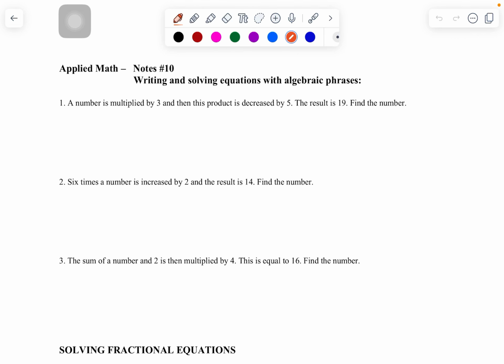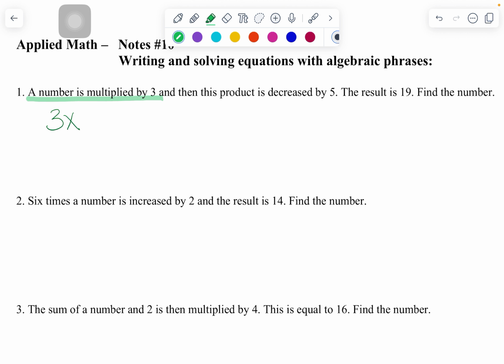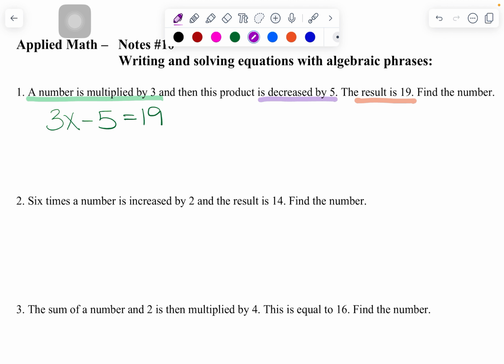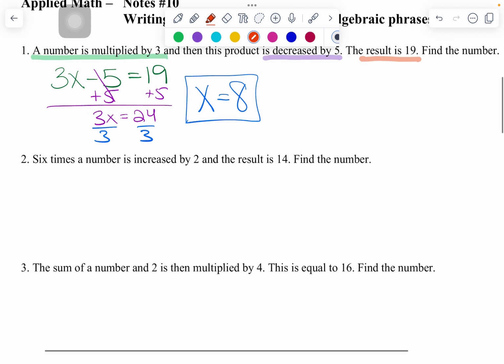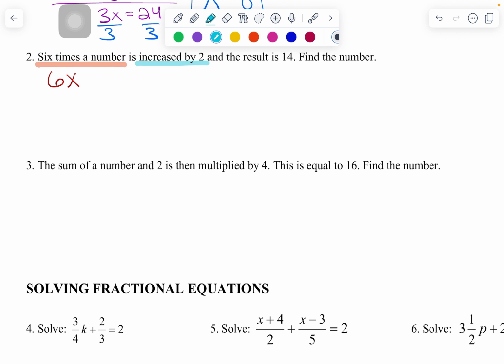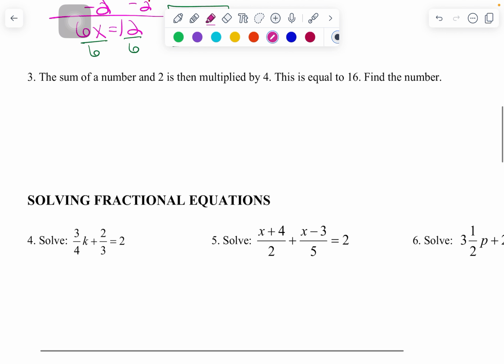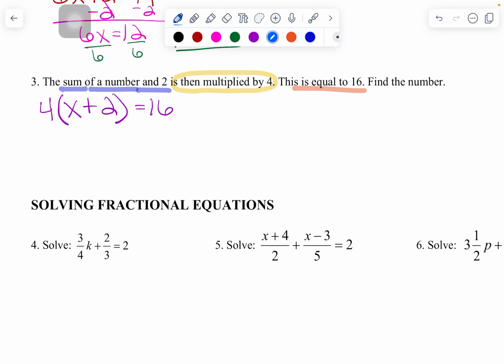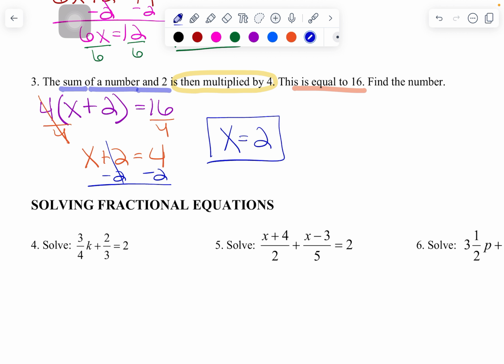Notes 10 - Writing and Solving Equations with Algebraic Phrases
Writing equations from written sentences.  (Example: Twice a number is decreased by 7 and the result is 11.). Then solving the equations.